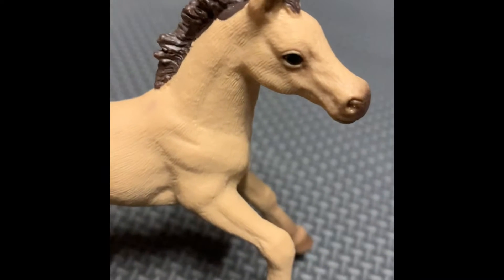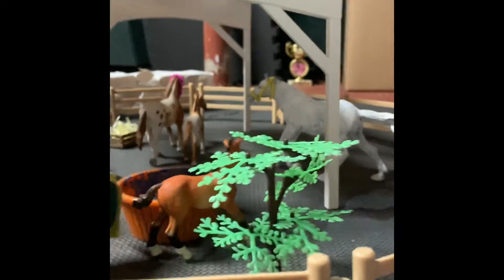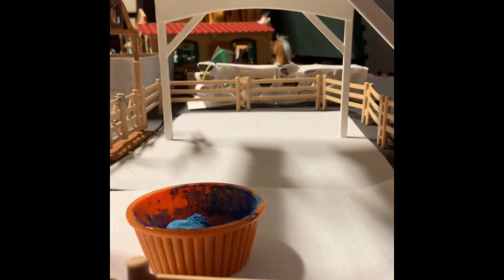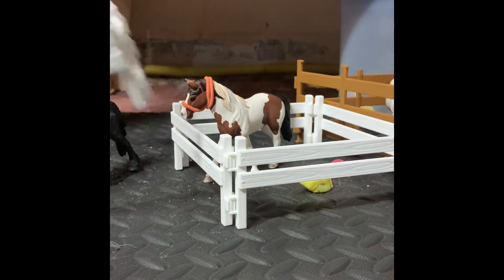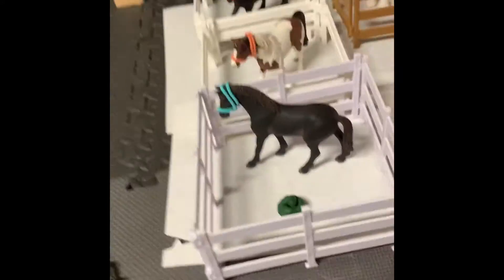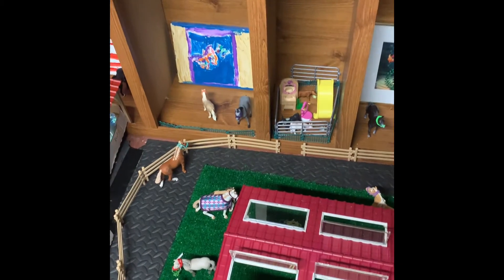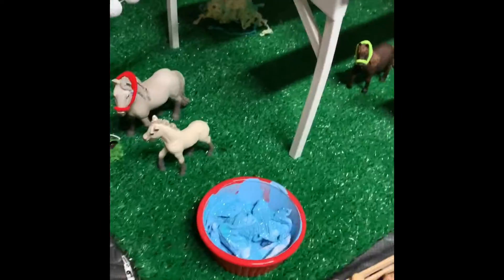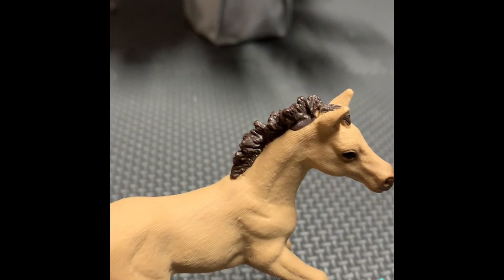Decorating my barn for Christmas (early)